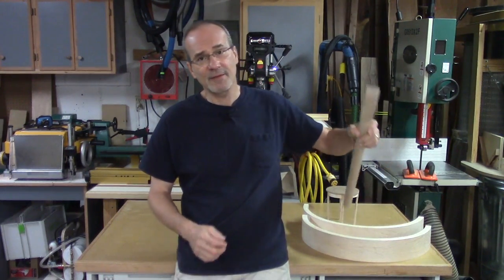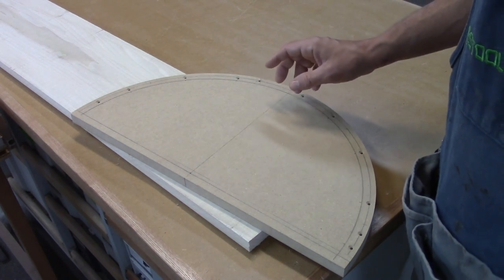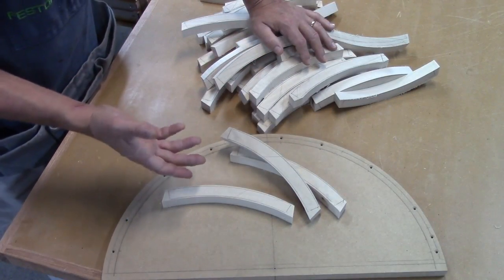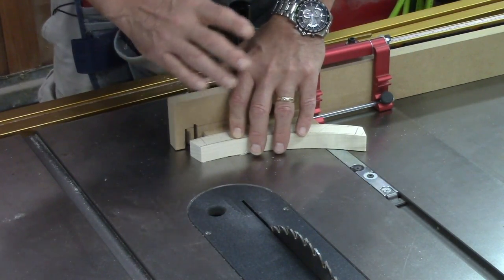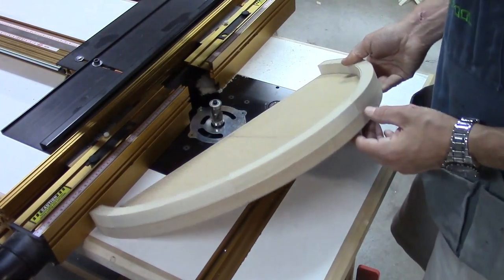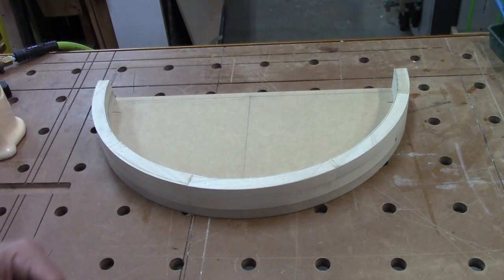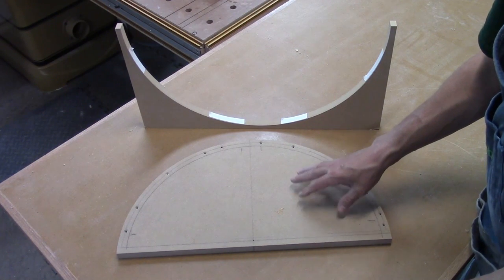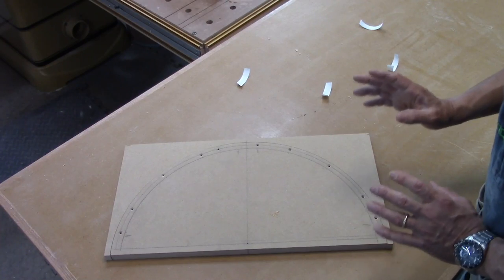Sunburst Veneer Table - Making the Round Apron - Pt. 2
In the second video of this series, I make a round apron using a process called bricking. I then cut some maple veneer on my bandsaw, and veneer both faces of the apron.

The corresponding blog post for this video can be found on Fine Woodworking's website at: